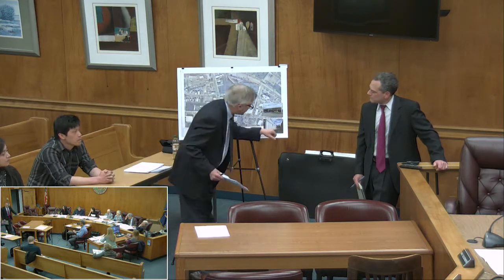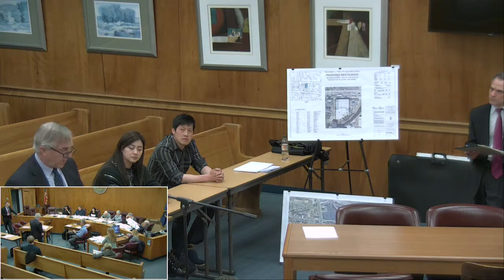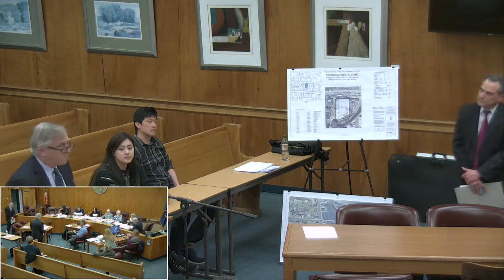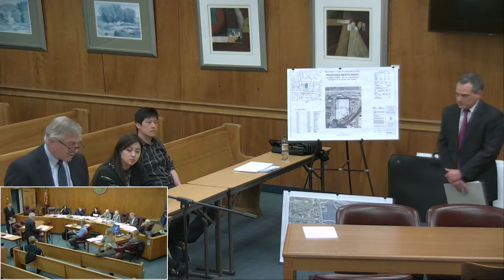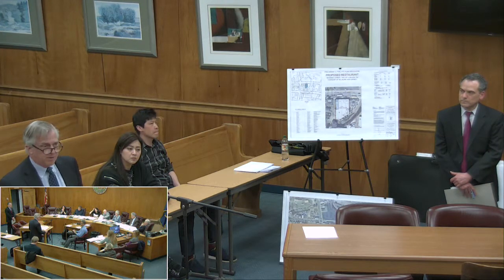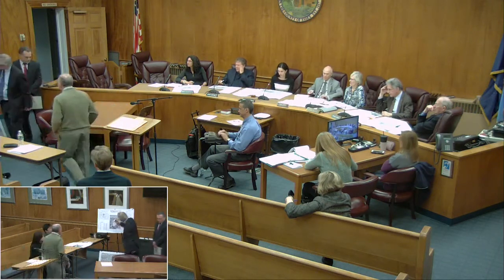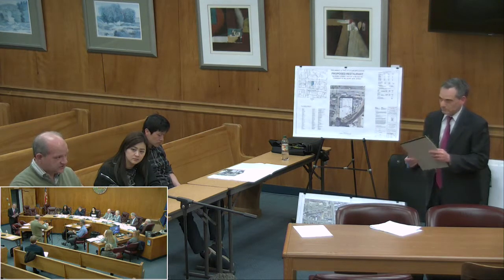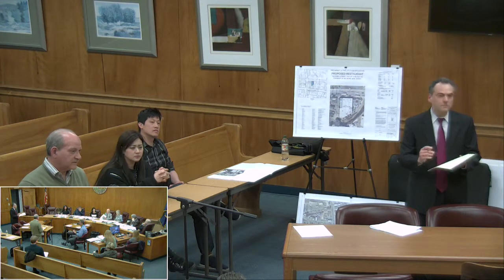Millburn Township Planning Board Meeting- April 17, 2019- Part 2